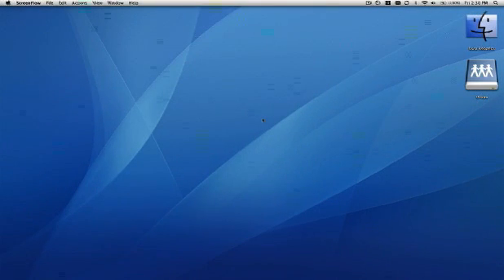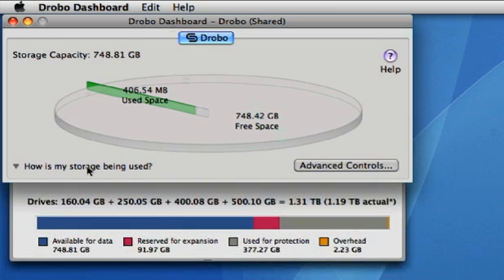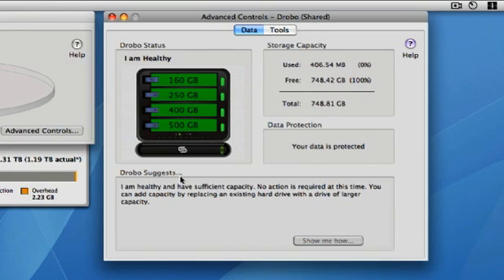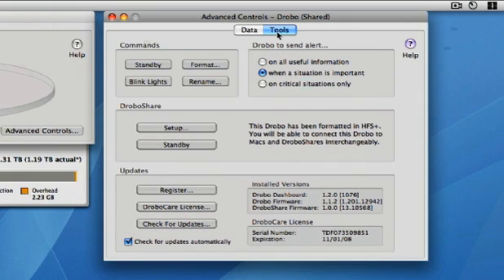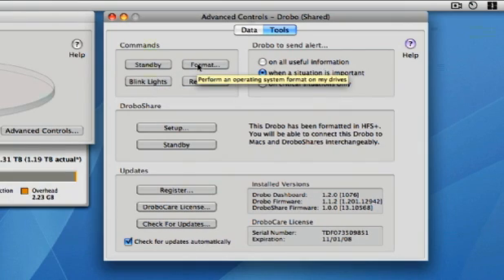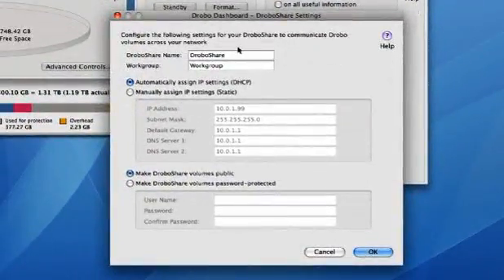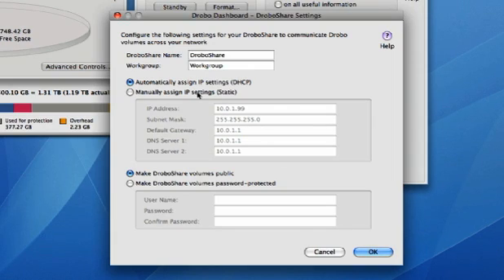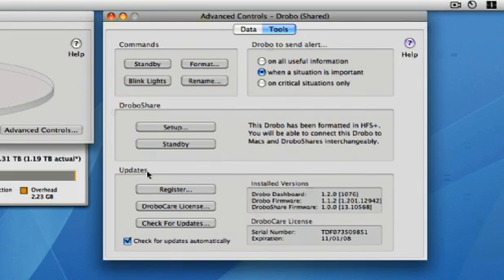How-to Videos: Overview of Drobo Dashboard - OS X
View hands-on tutorials demonstrating Drobo's features and capabilities.